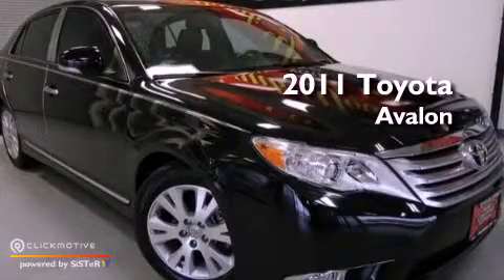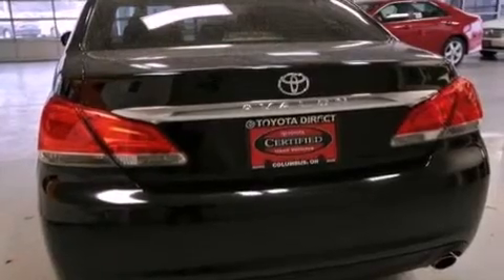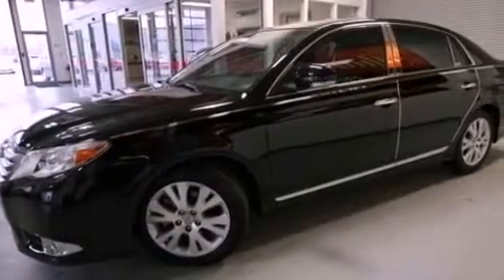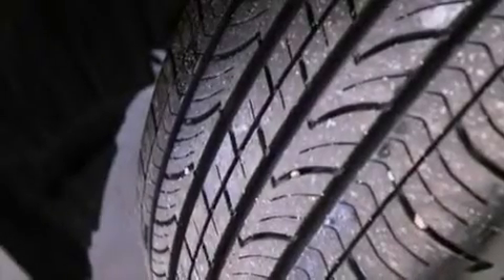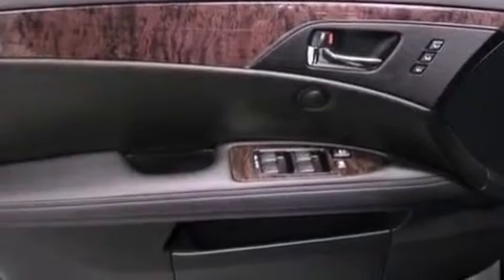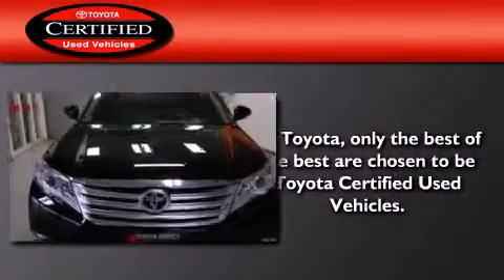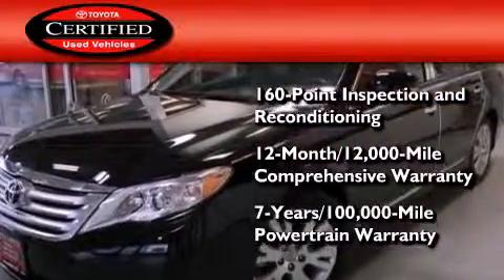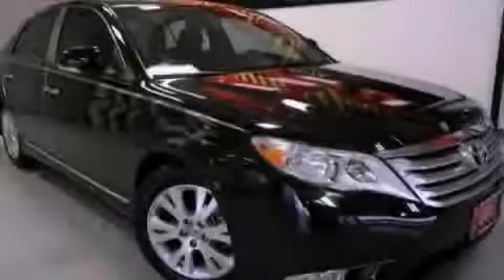Used 2011 Toyota Avalon Columbus OH 43230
Year : 2011
 Make : Toyota
 Model : Avalon
 Engine : Gas V6 3.5L/211
 Trans . : Automatic

 Miles : 19,420